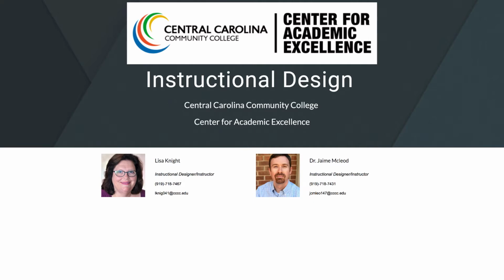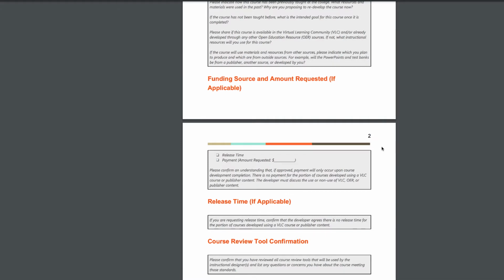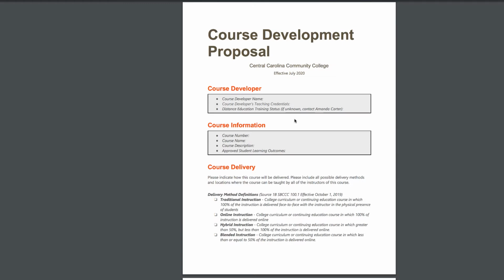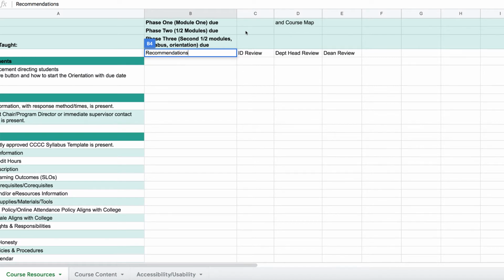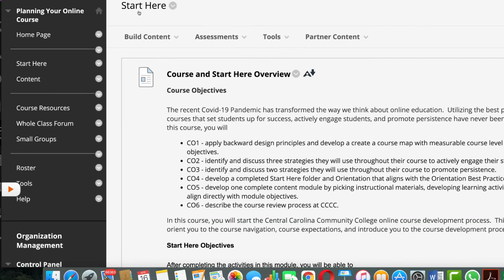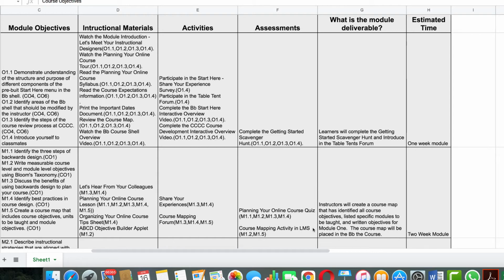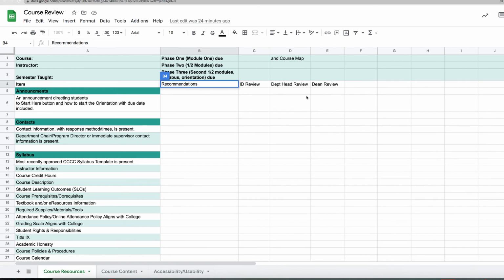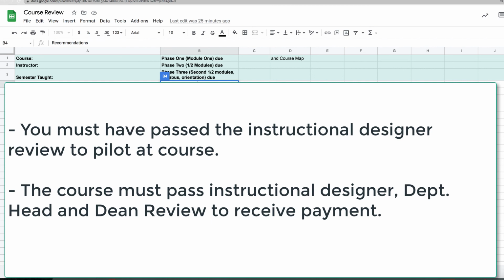CCCC Course Development and Review Overview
This is an overview of the Course Development and Review Process at Central Carolina Community College.